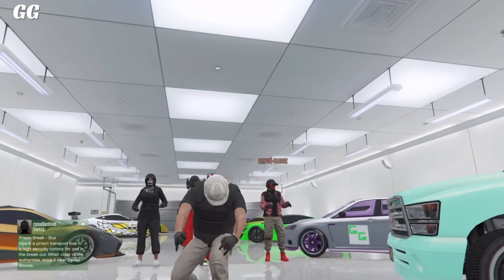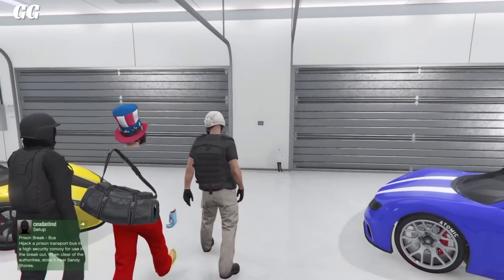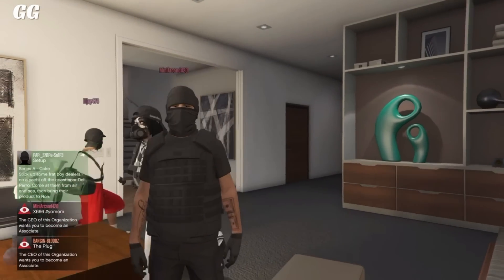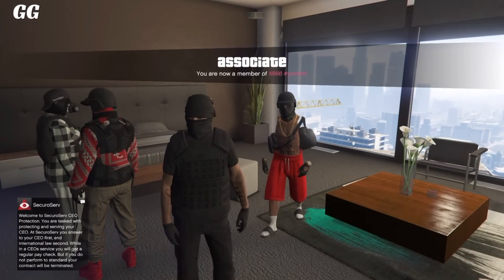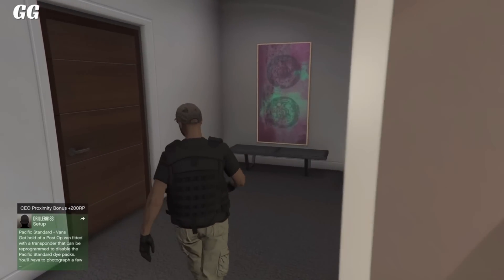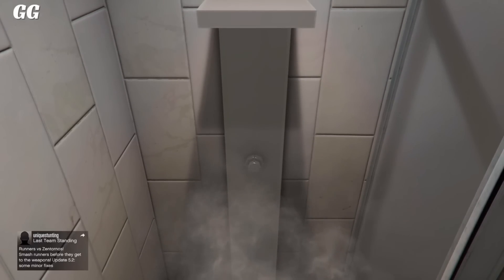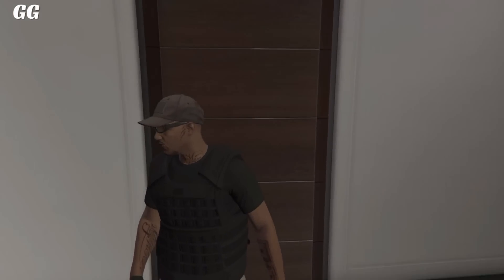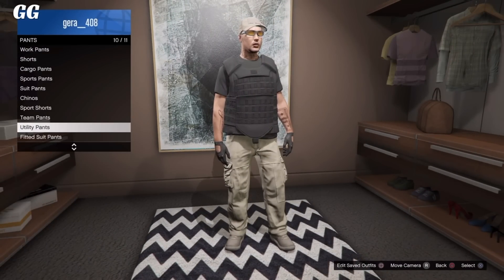GTA ONLINE- *NEW EASY* SAVE CEO/VIP BODYGUARD OUTFITS CLOTHING GLITCH! [RARE] PATCH 1.35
Song : Wizard Jackpot [Non Copyright] ™

TO HAVE A CHANCE TO PLAY W/ ME OR COME OUT IN MY VIDEOS & MORE!! 😱 PS4

GTA 5 ONLINE- *NEW EASY* HOW TO SAVE CEO/VIP BODYGUARD OUTFITS CLOTHING GLITCH! [RARE] OUTFITS CLOTHING GLITCH PATCH 1.34

      Twitter: Gera40869     Instagram: GeraGaming_     Snapchat: GeraGaming

TO HAVE A CHANCE TO PLAY W/ ME OR COME OUT IN MY VIDEOS & MORE!!